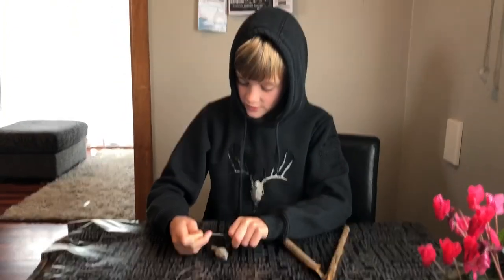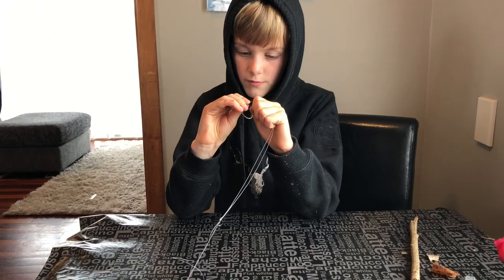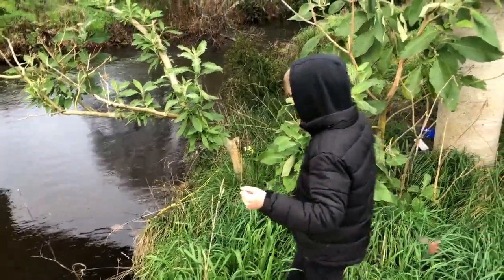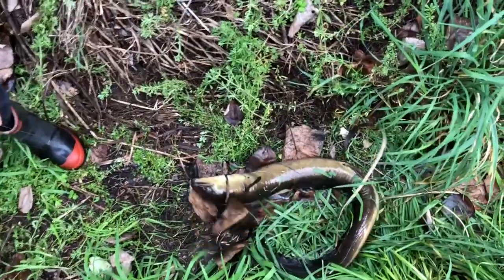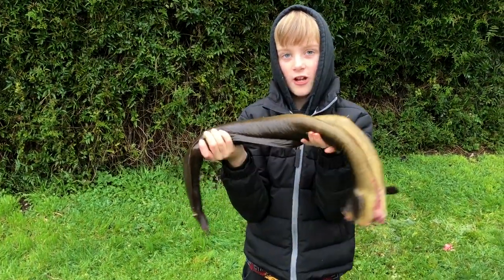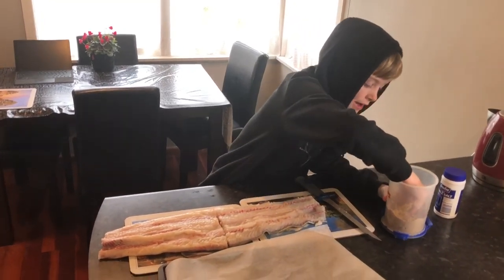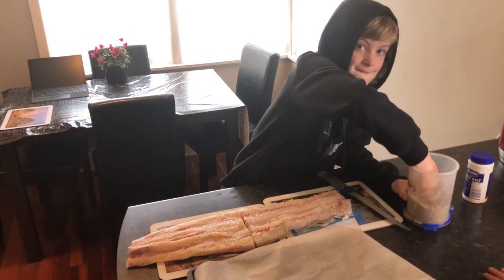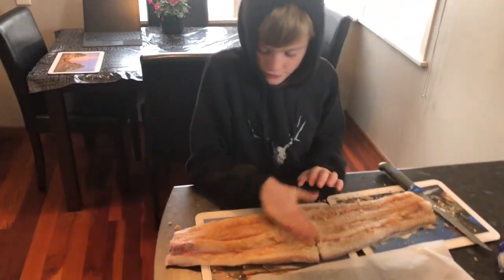Catch n Cook NZ Eel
We set out to catch and cook our own NZ Eel and here's how we did.